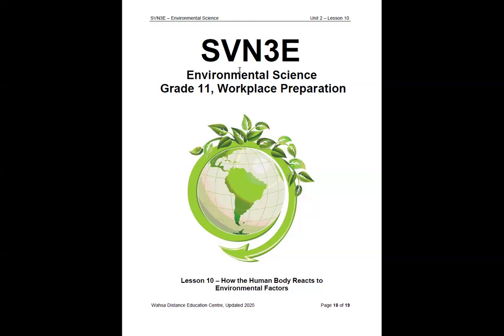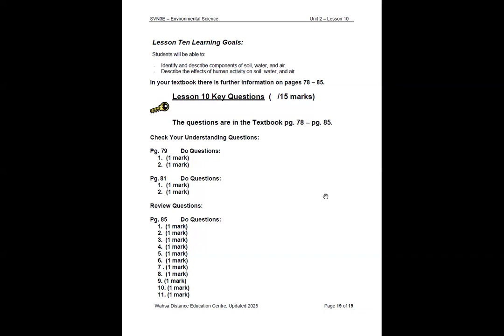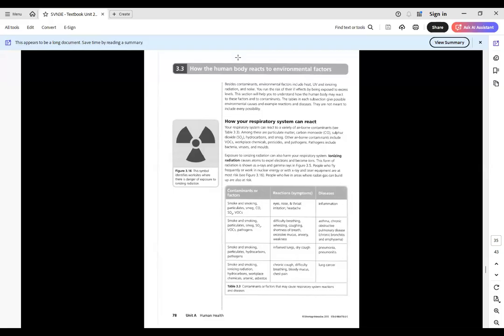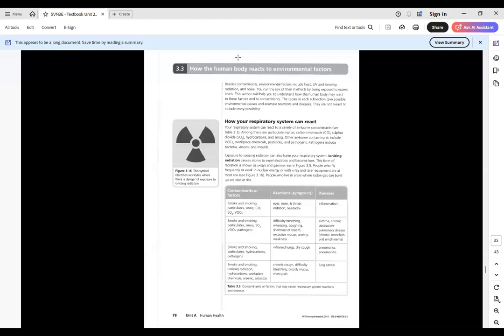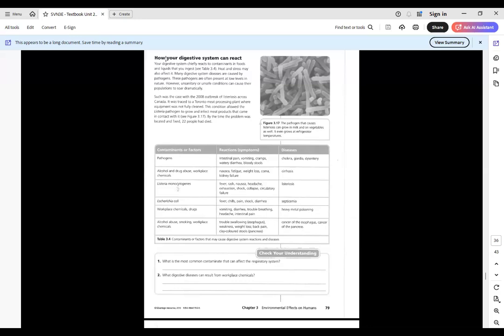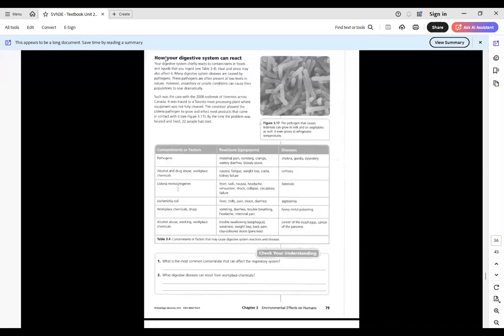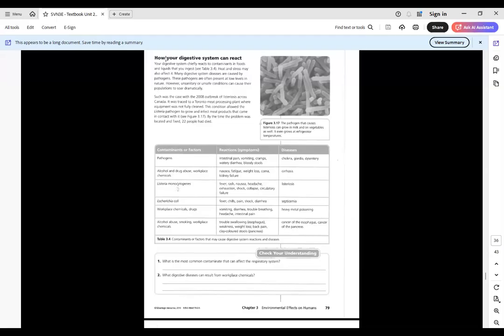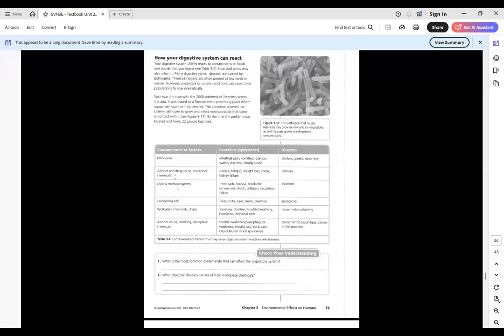SVN3E Class 13 Lesson 10 - Part 1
We covered Lesson 10 – How the Human Body Reacts to Environmental Factors. We started in the Booklet pg 18 - 19 and reviewed the different organ systems and how contaminants can enter each system. We then used the textbook pg 78 - 79 to look at how contaminants affect the respiratory and digestive systems and the diseases caused. We went over CYU questions on pg 79 #1 and 2